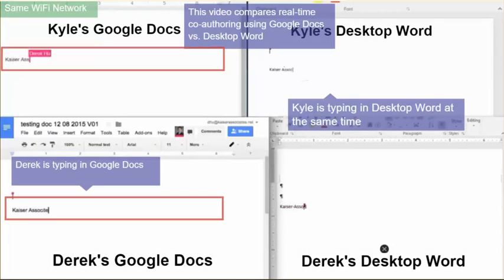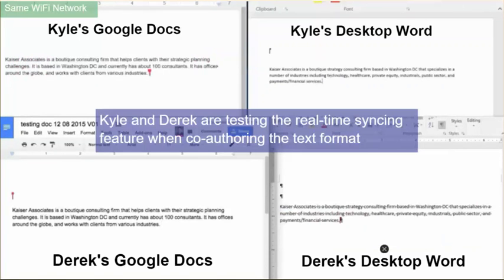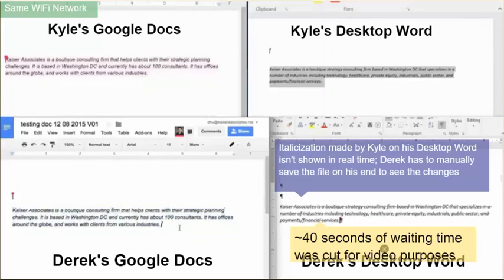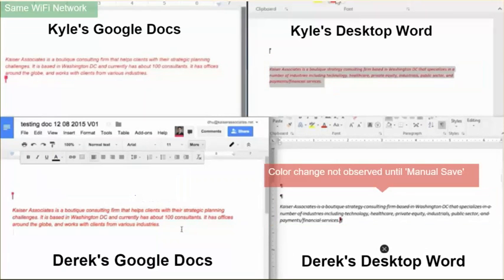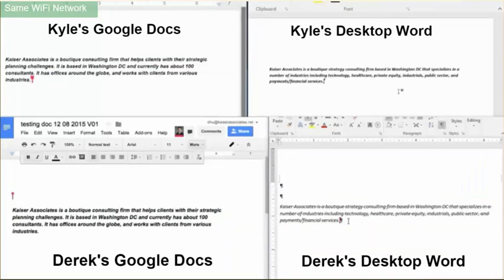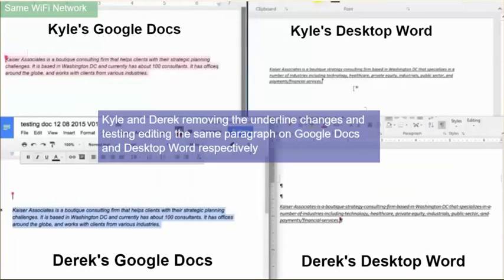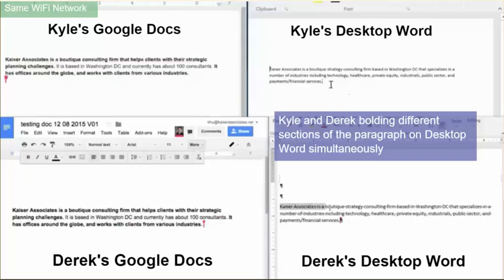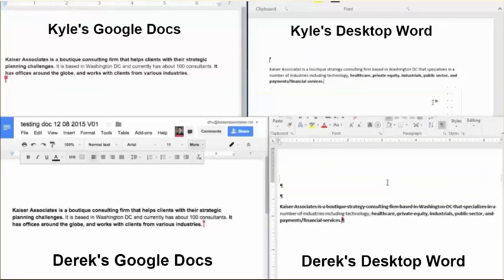Google Doc vs. Word 2016 via Office 365 - Coauthoring